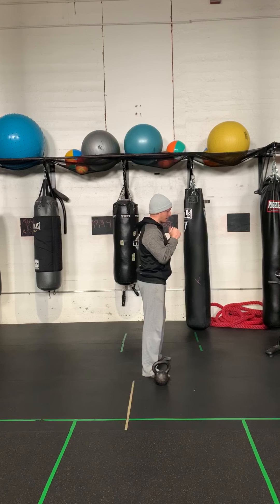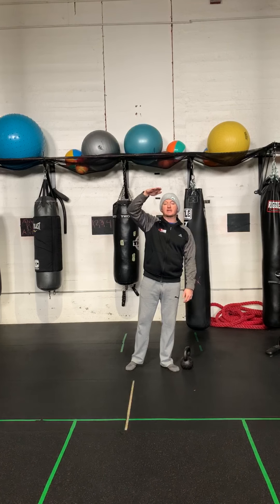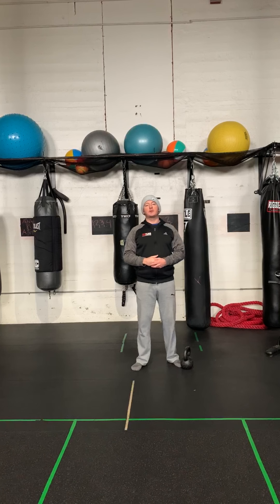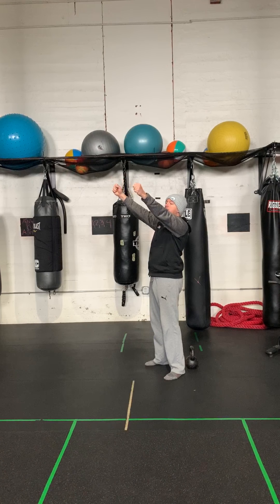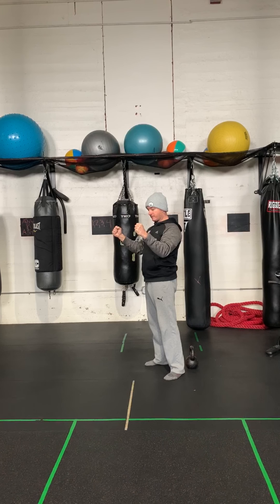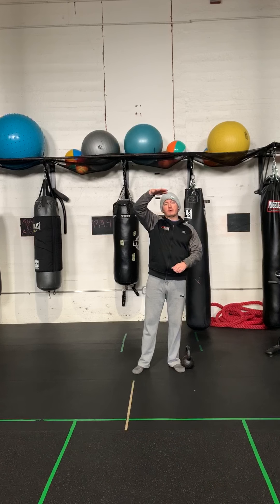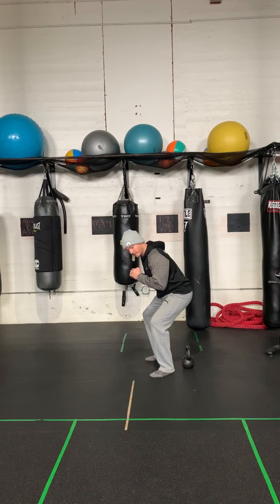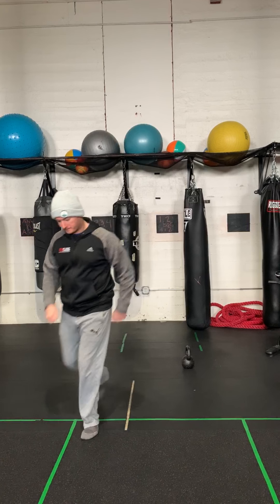Going to Failure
Going to failure - A few points that will apply 90% of the time:
- Don't go to failure on multi joint movements
- Only go to failure for 1-2 sets per day
- STRICT FORM ALWAYS!